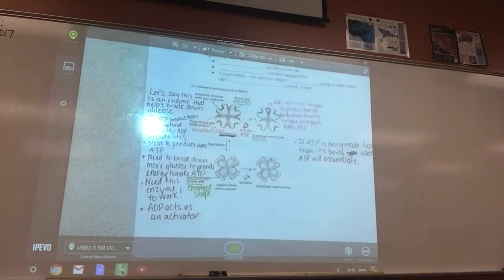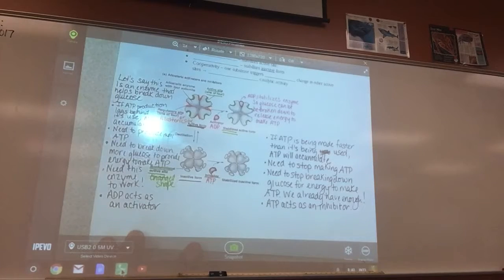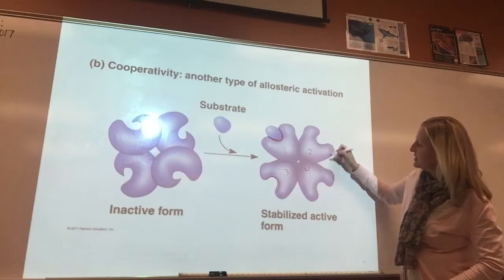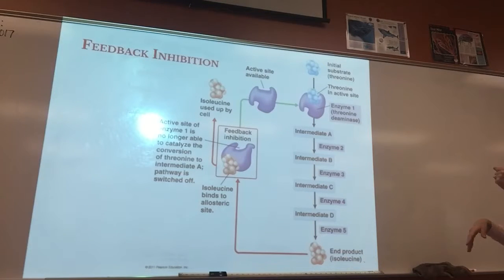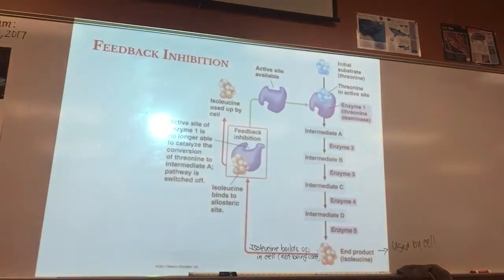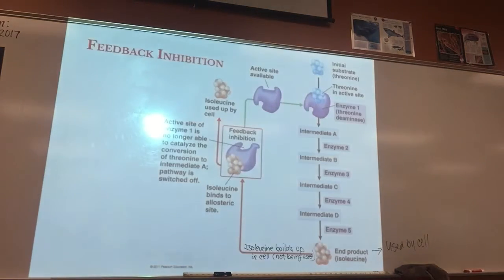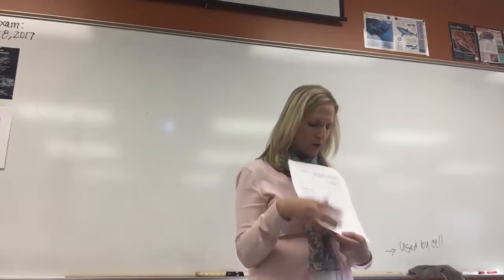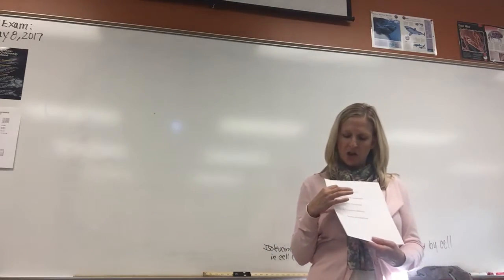10/25/16 AP Ch 8 and Toothpickase